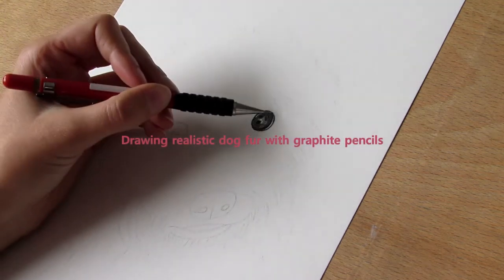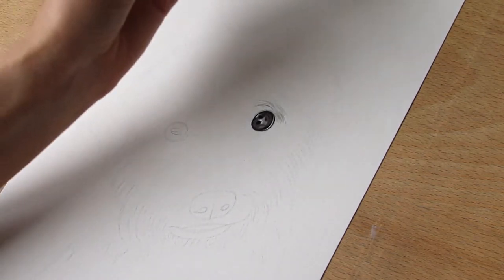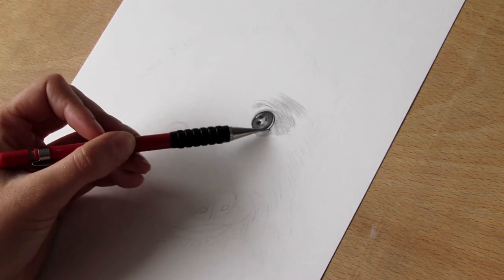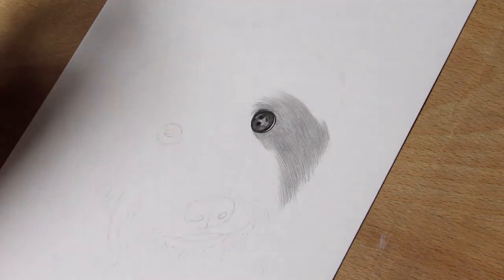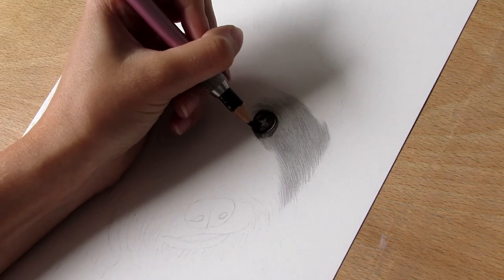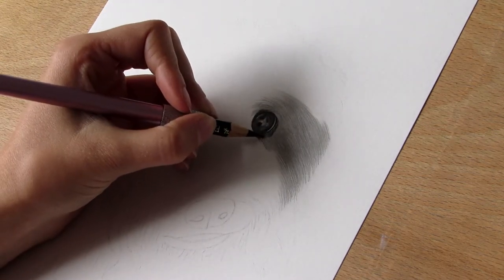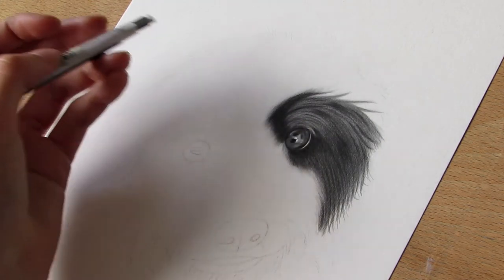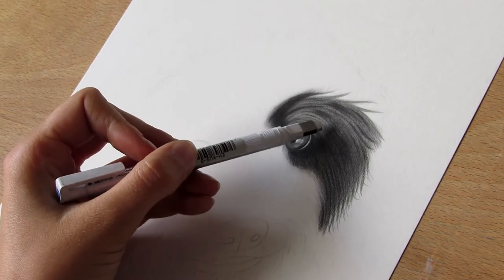How to draw realistic dog fur with graphitepencils [ Realistic animal drawing tutorial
In this video I show you how to make realistic dog fur with graphitepencils.

Materials:
*Faber Castell graphite set off 12: